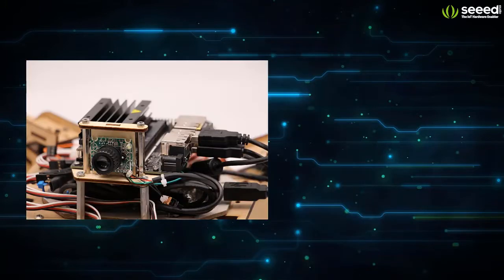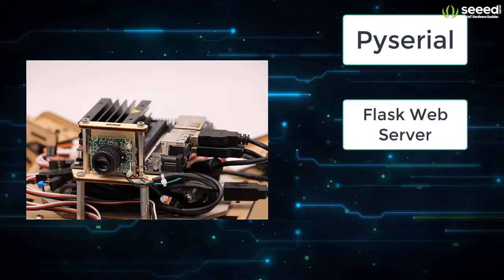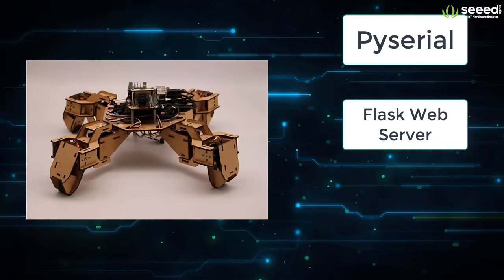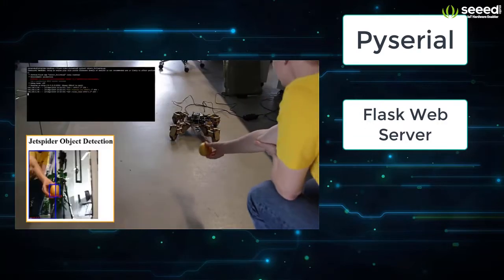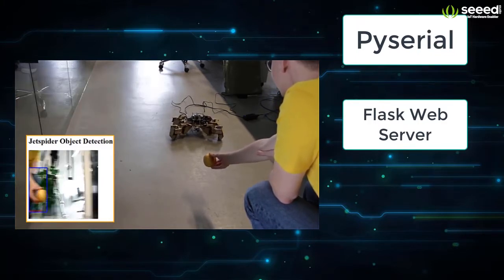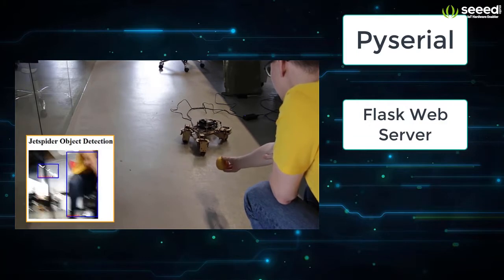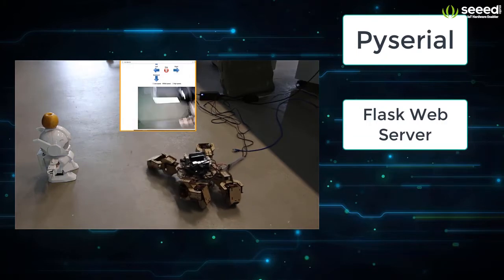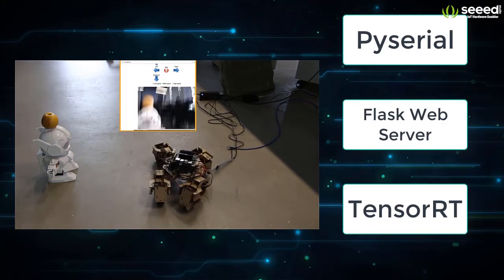Jetson Nano Quadruped Robot | Object Detection & Teleoperation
Say hello to the Jetson Nano-based Jetspider! This video briefly explains how this project is made. Enjoy!!!

From Apex - Chillwave Mix (Oddling - Early Bird)